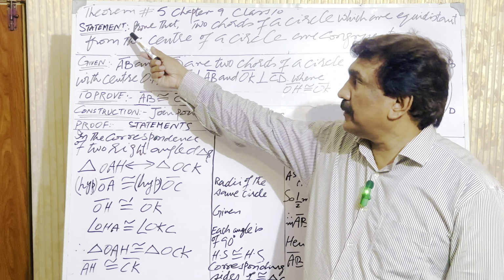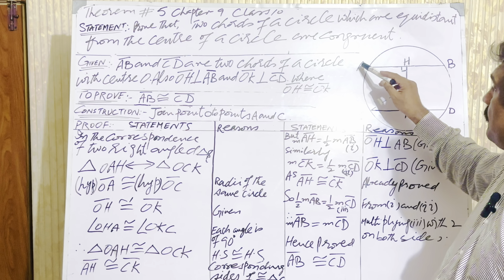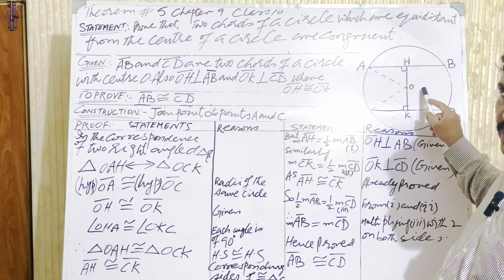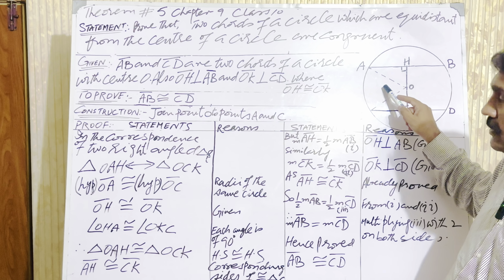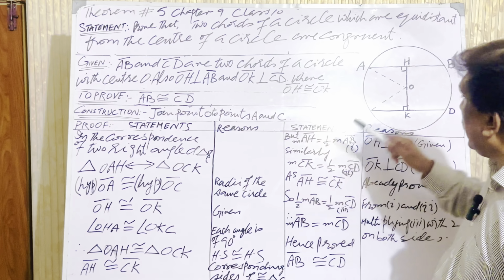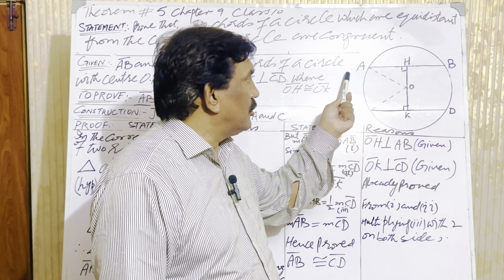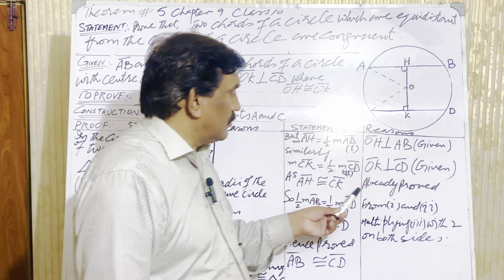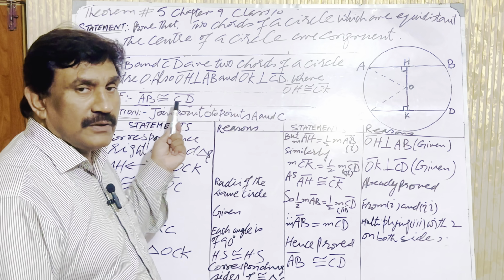Theorem # 5 Chapter 9 class 10 English Medium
This video is about Theorem #  5  Chapter 9 Class 10 English version